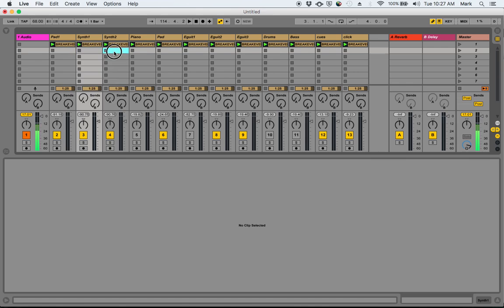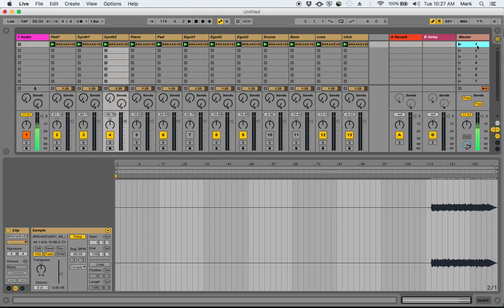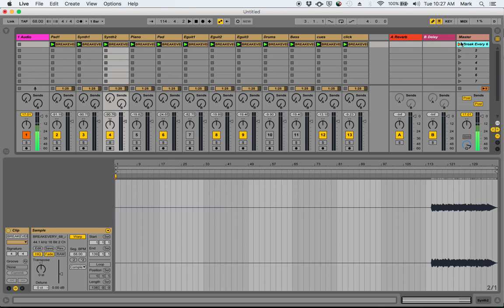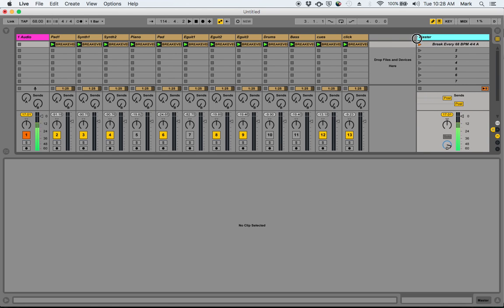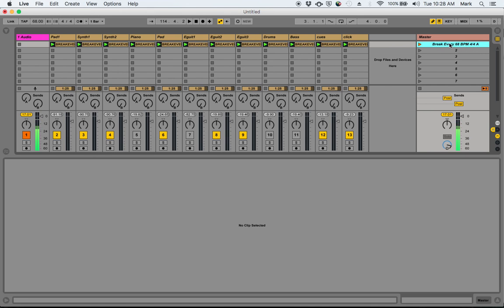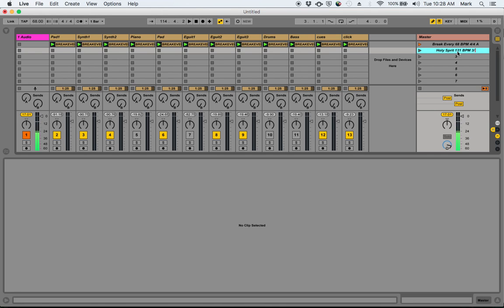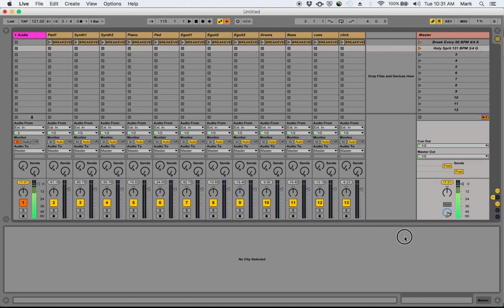Building a Master Worship Set 1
Around 4:00 I made a mistake and changed the INPUTS to 1 and 2 instead of the OUTPUTS. So, if you did exactly what's in the video and noticed that the audio didn't separate to left and right, that would be why. What you'll want to do is drop down just a little further to the "Audio To" chooser, and select "Ext Out" which will then open the next drop-chooser, and select 1 for left and 2 for right from there. My sincerest apologies for this oversight.